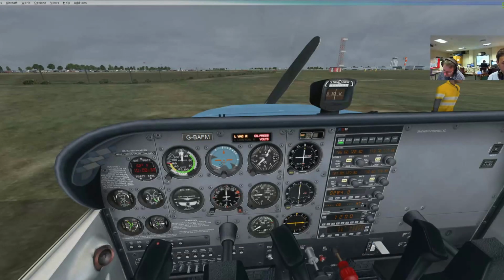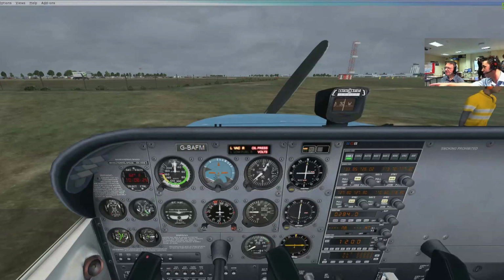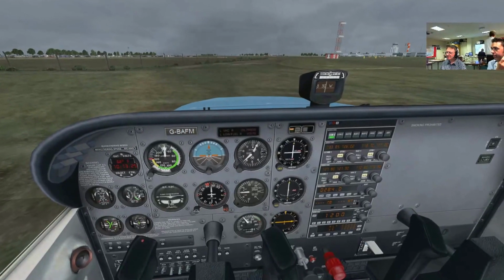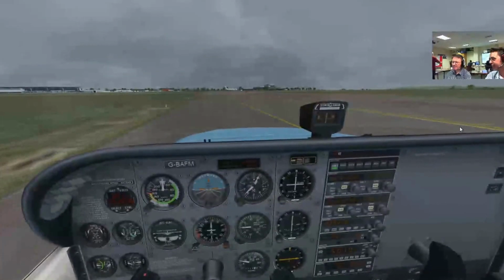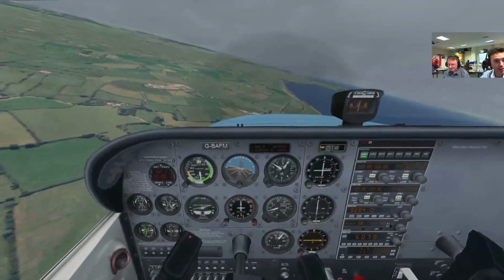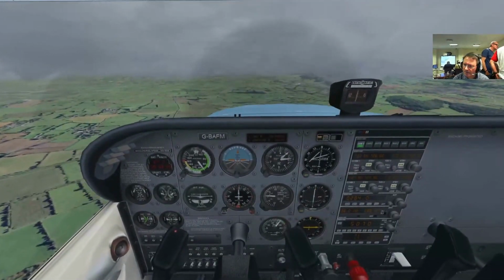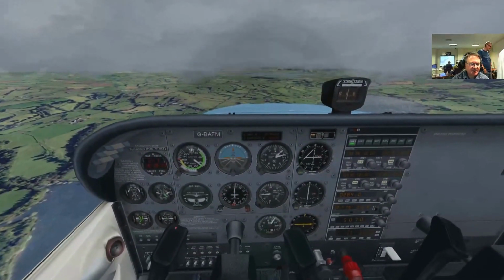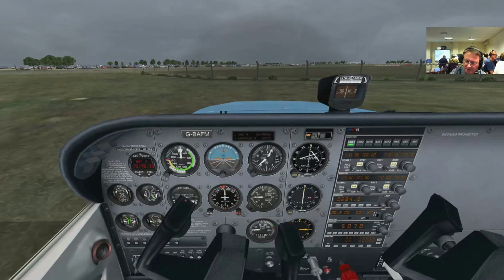C172 VATSIM Flight around the Bristol Area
Pete & Andrew at the 2016 Flight Simulator Convention, Weston Super Mare fly a C172 on a local flight around the EGGD Bristol area connected to VATSIM.